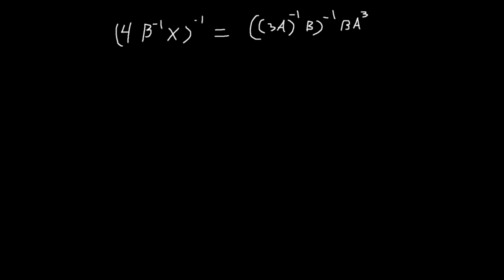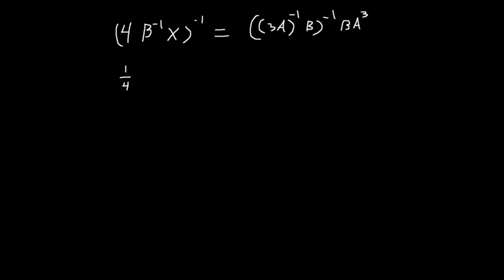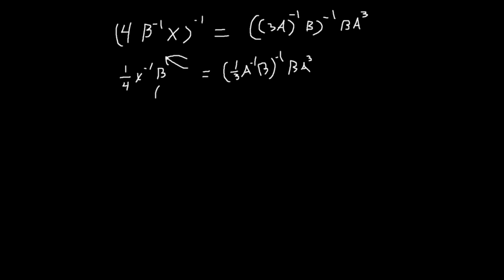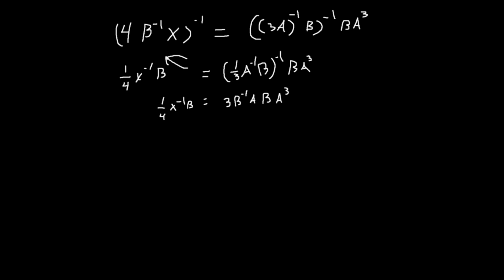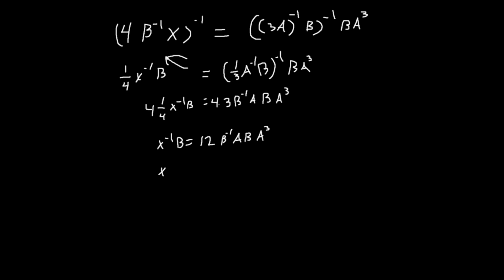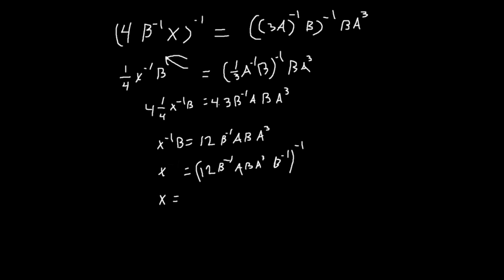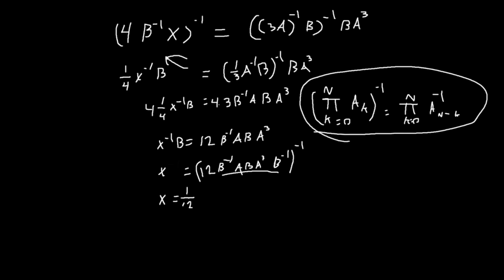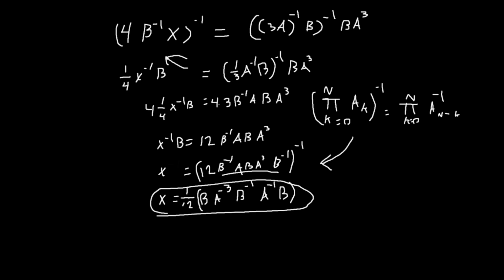Solve for X: (4B^(-1)X)^-1 =((3A)^(-1)B)^(-1)BA^3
Solve for X: (4B^-1X)^-1 =((3A)^(-1)B)^(-1)BA^3